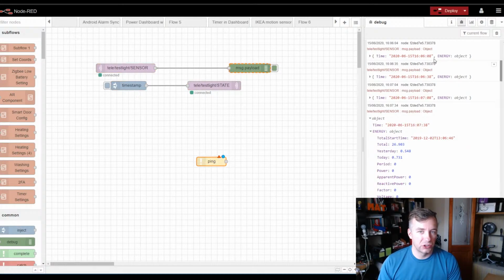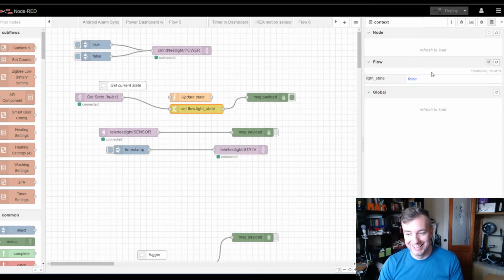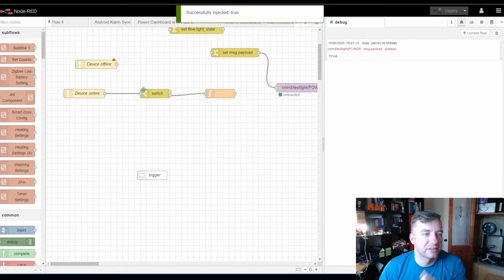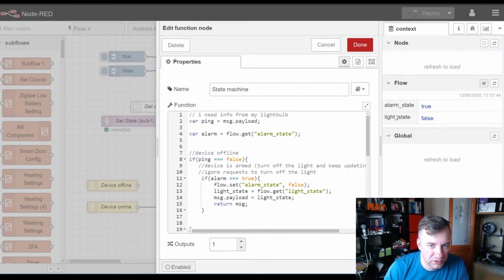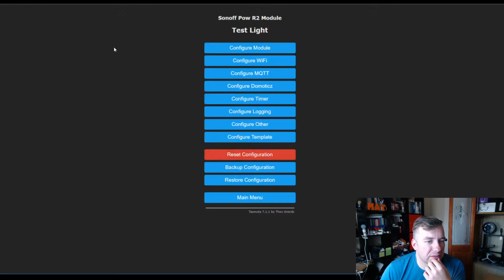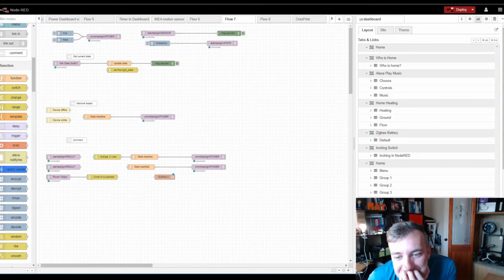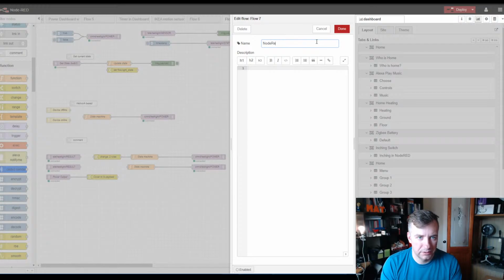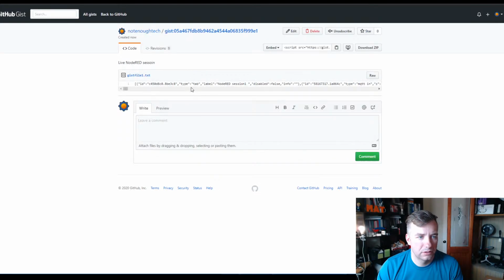NodeRED Live Sessions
INFO:
Join me for live NodeRED session! Best way to learn a couple of tricks and see how I automate things. The session aims at new people with a basic understanding of nodeRED:

olara, Elle S, Leroxy, Mark C, Marta H, Michal T, Natasha W, Nodle, Ole G, William S, Daniel G, Harik A, Odd Magne N, Xebu, Leon L

Special thanks to my March supporters:
Chris G, Frank P, James J